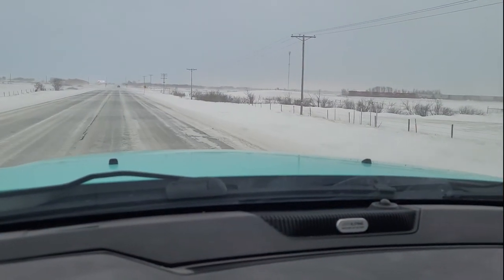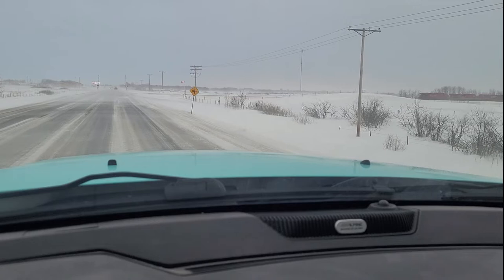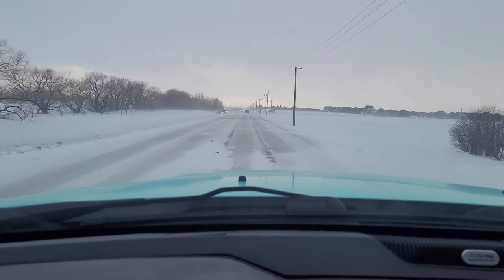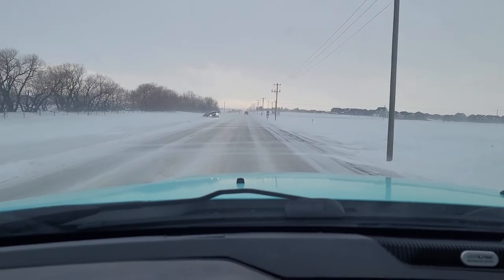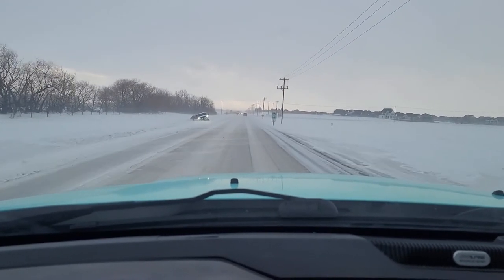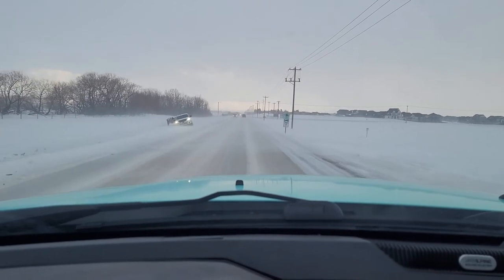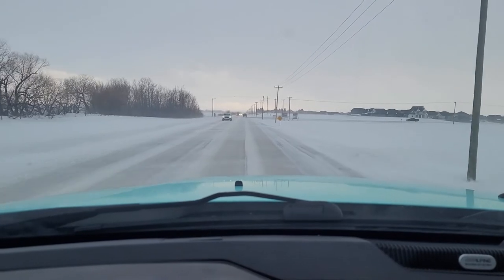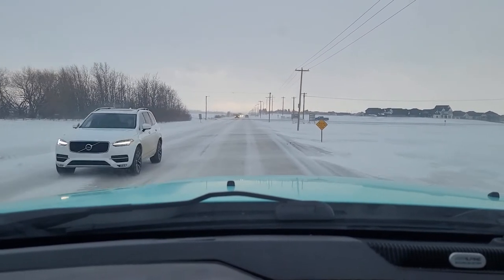2022 Race Season Update! Tonneau Cover explodes while driving!!!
In today's upload we talk about what's going on with the SRT Jeep and show casing the new Weld Wheels!